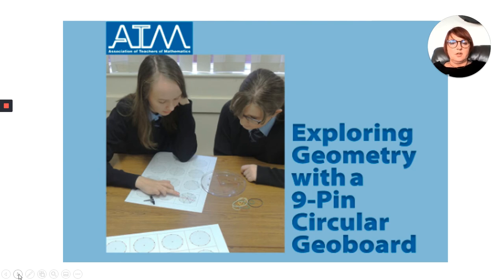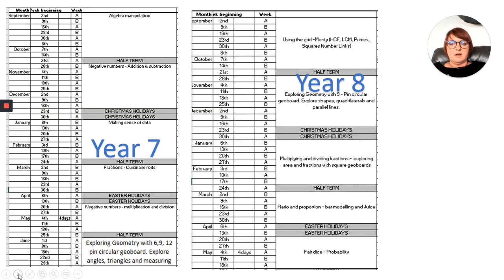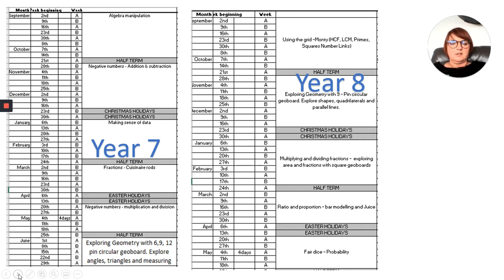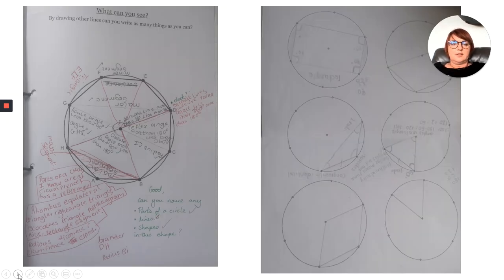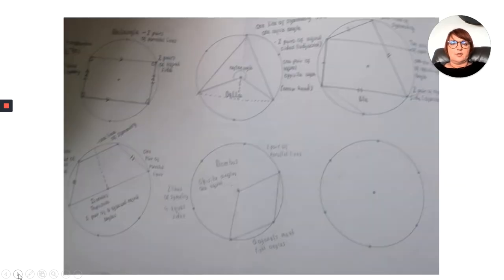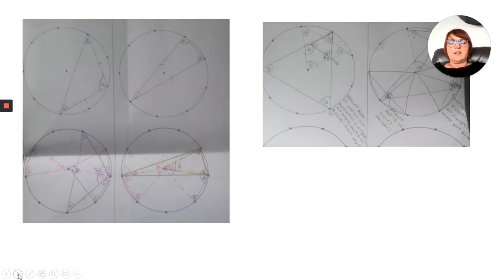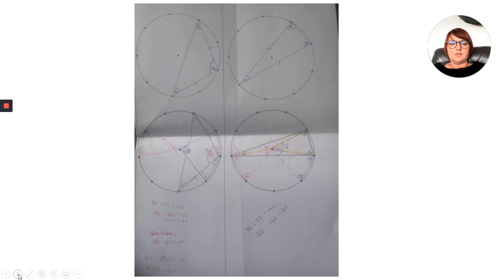From ATM Publications - Exploring Geometry with a 9 Pin Circular Geoboard, with Sylwia Glazewska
Sylwia describes how she uses the ATM publication 'Exploring Geometry with a 9 Pin Circular Geoboard' in her classroom and how she integrates ideas from the book it into their scheme of work.  The activities in the book introduce students to geometric reasoning, from visualising to calculating angles in shapes drawn on a circular 9 pin Geoboard. The book is available from the Association of Teachers of Mathematics book and includes a Geoboard to work